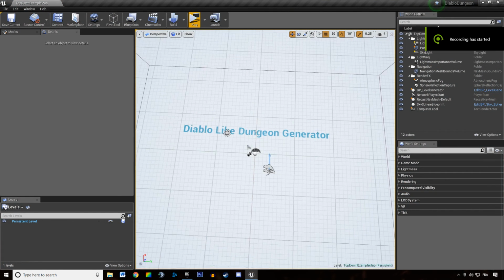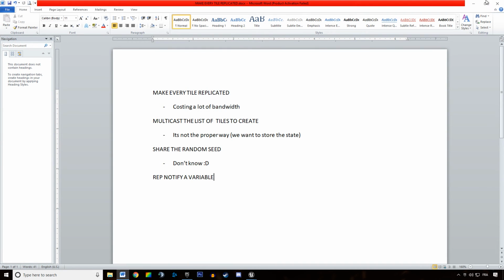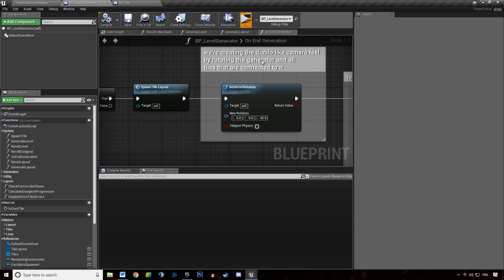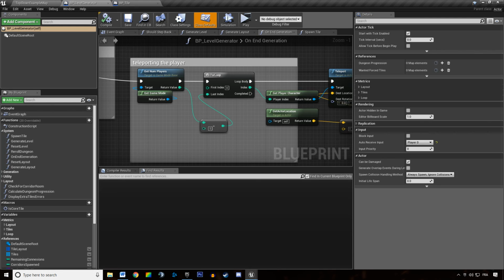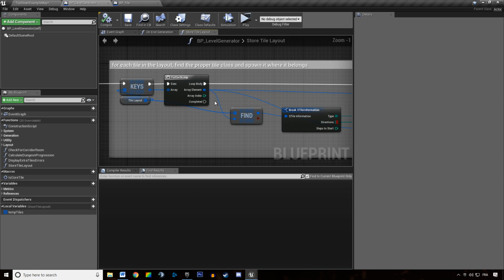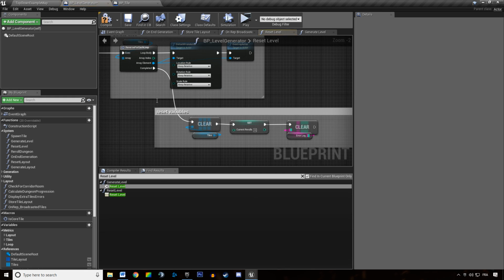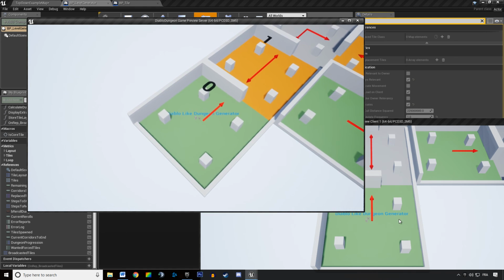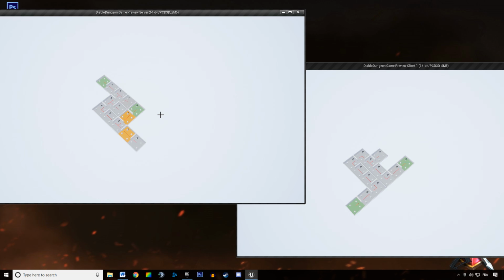Diablo Dungeon Generator #44 Multiplayer | Unreal Engine 4